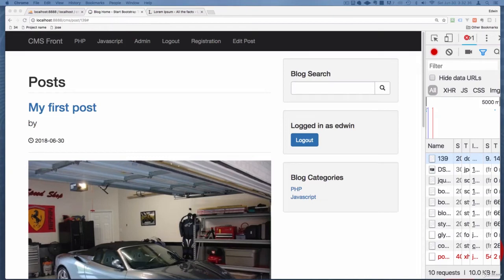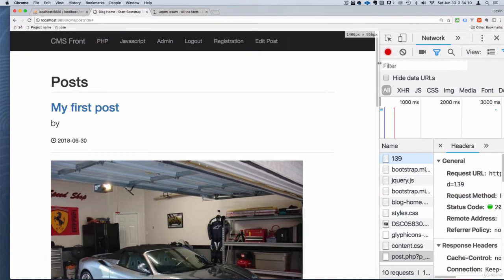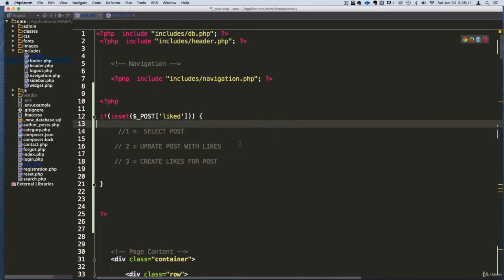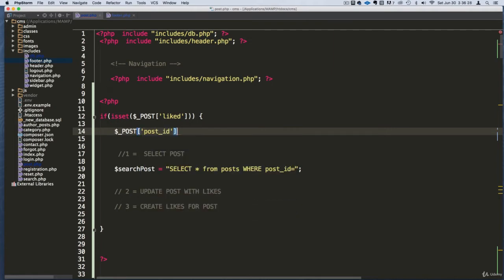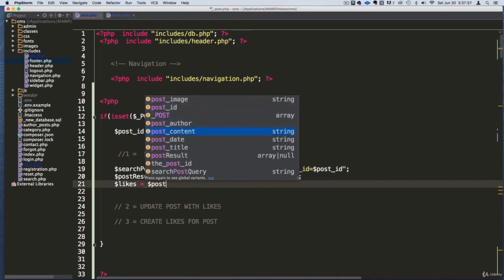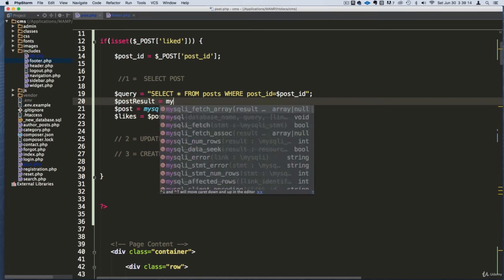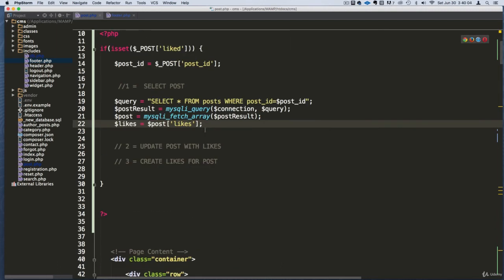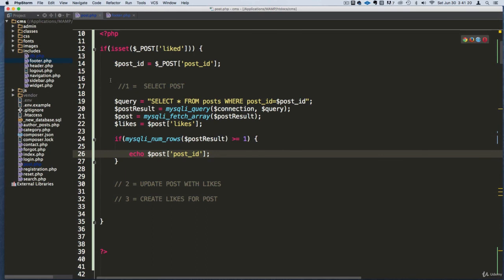5 Fetching the Posts - CMS EXTRA FEATURE - POST LIKES- PHP COURSE CMS PROJECT